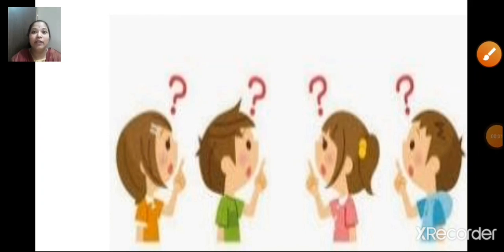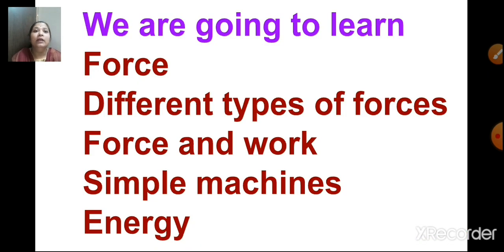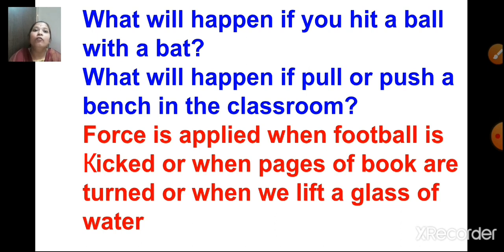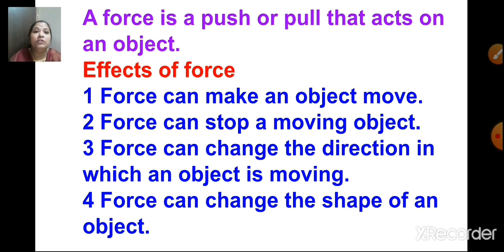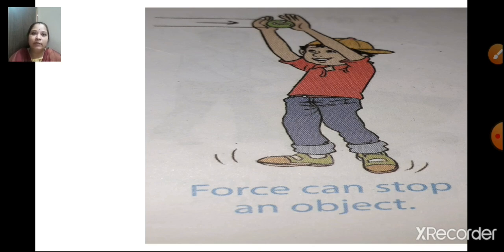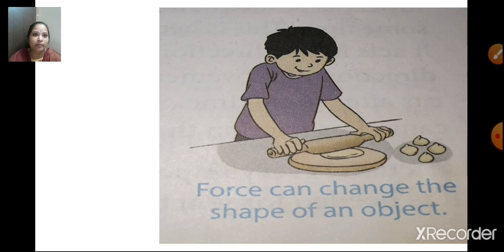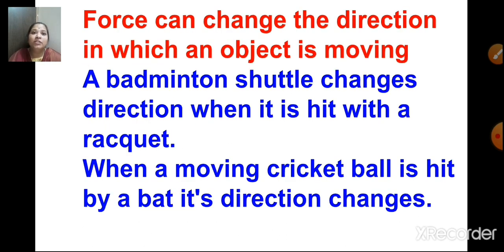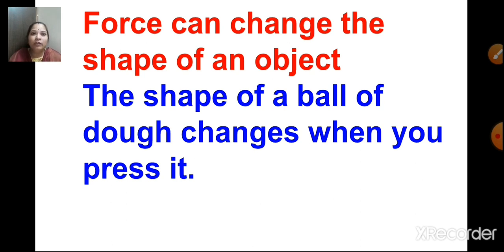class_5_science_lesson_no_10_force_work_and_energy_part_1